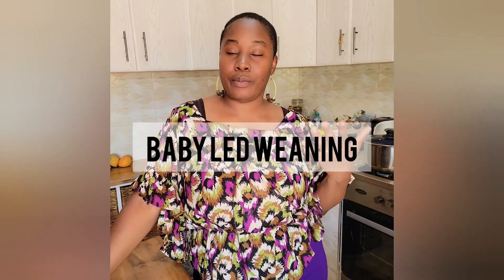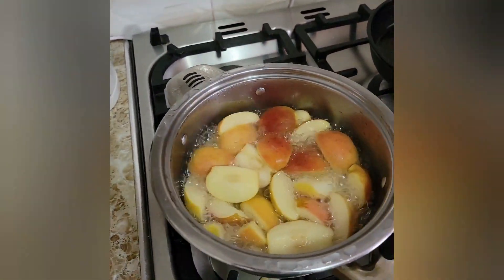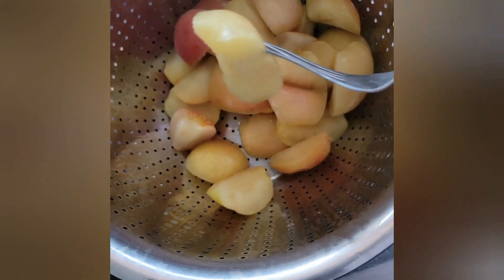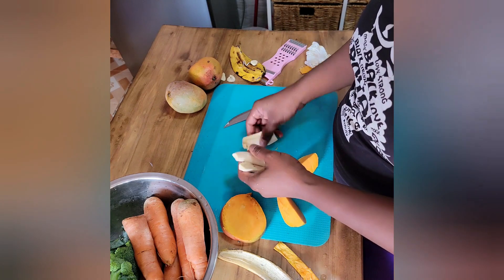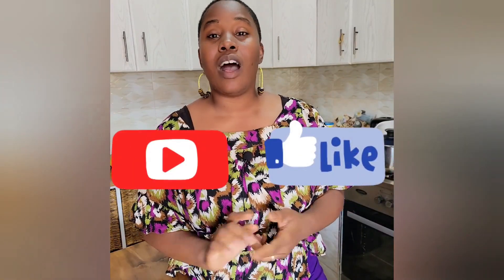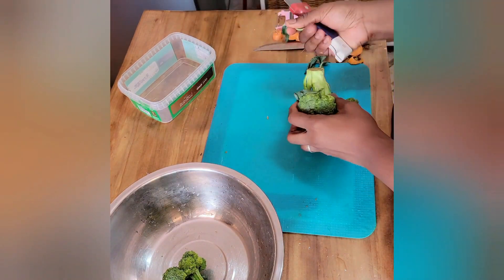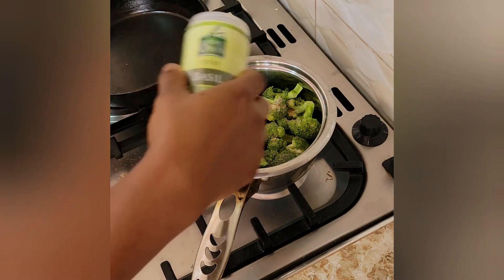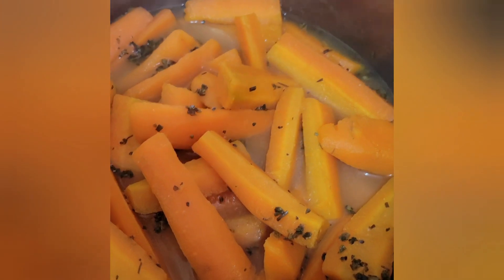Baby Led Weaning Prep - Baby Meal Prep- Plant Based Vegan Baby Food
Watch me meal prep for my 10 month old son. I do a combination of Baby Led Weaning and purees for my children. Vegan as always.

--Find recipes and more at SunsFlowerCreations.com/Blog